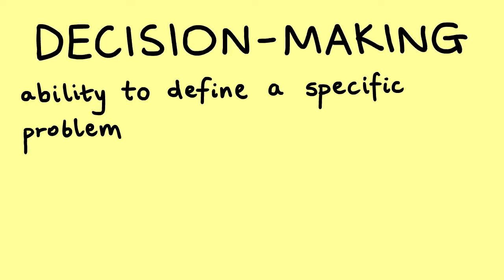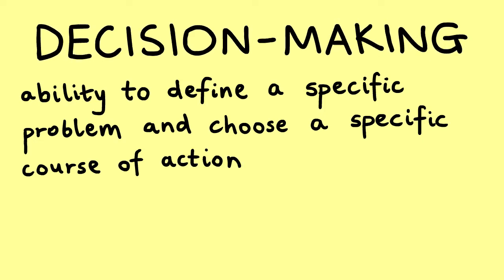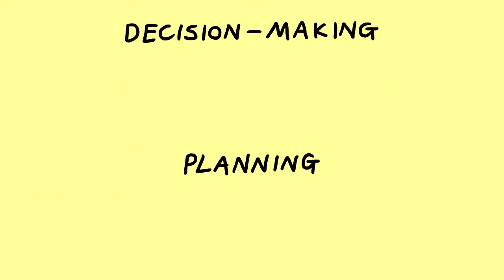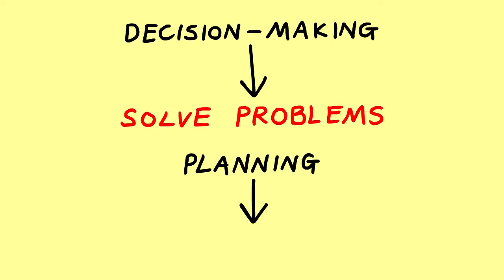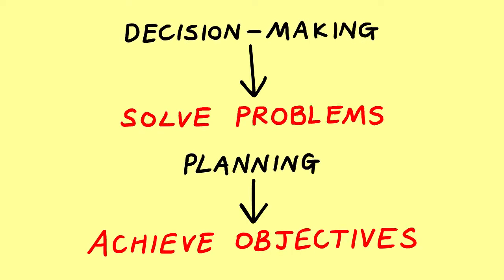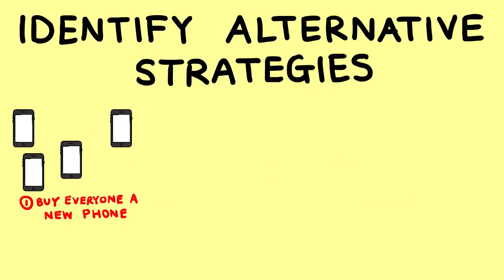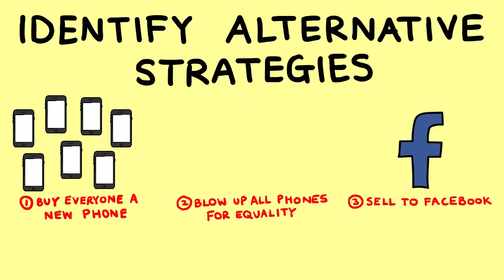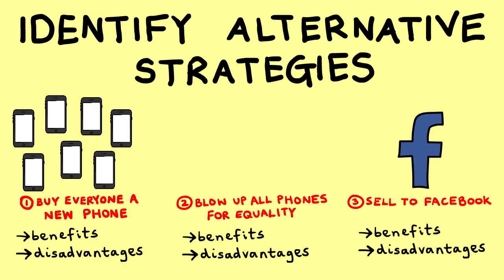DECISION-MAKING SKILLS [VCE BUSINESS MANAGEMENT] | Animated Learning by VCEWeb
VCEWeb is an online marketplace for high-quality VCE resources - all our study guides have been written by recent VCE graduates who want to make a difference to your learning!

If we reach 1000 subscribers this year, we will make free animated videos just like these for many other subjects including VCE Biology, VCE Chemistry, VCE Legal Studies and VCE Physical Education! We've set the goal at 1000 subscribers because this would be a huge milestone for us and it would also us to gauge whether students find these animated series useful or not!

// 🧠 WHAT THIS VIDEO CONTAINS 🧠 //
- definition of decision-making skills
- explanation of the importance of decision-making skills
- steps in the decision-making process